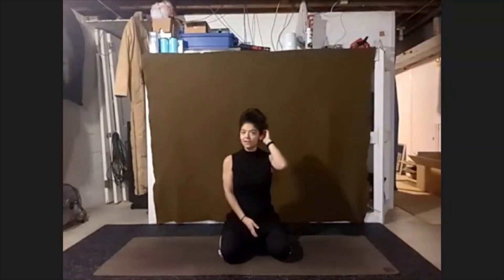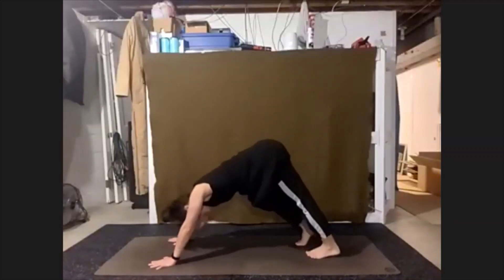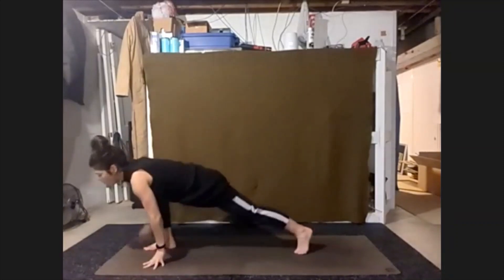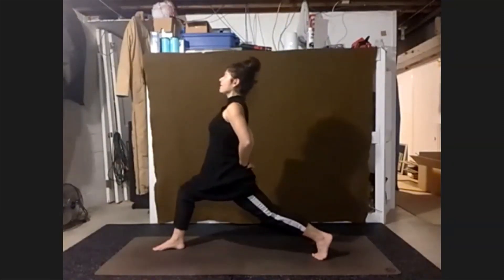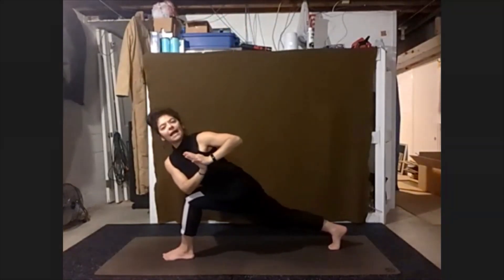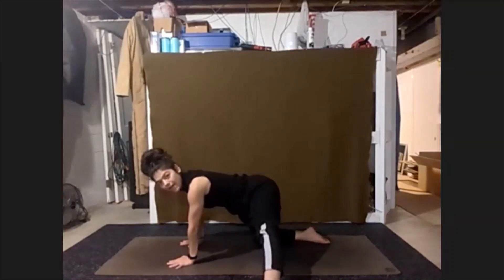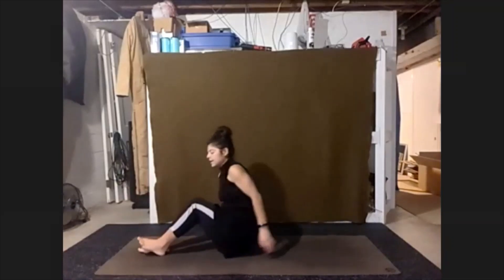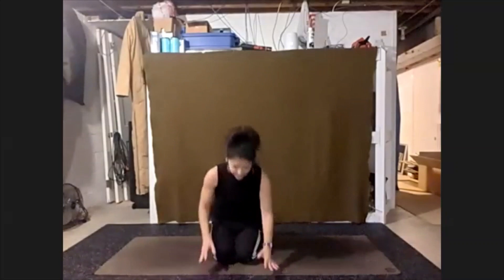Yoga with Sara 12.12.22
De-stress with this relaxing class that  focuses on linking the breath and body to create a balanced, mindful practice. The methodical placement of each pose allows for maximum benefit of each posture. This class is perfect for beginners and experienced yogis alike.